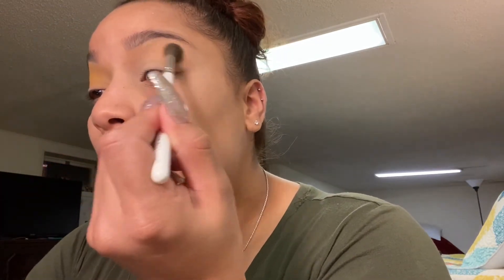Morphe 35B palette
Products used
Anastasia Beverly Hills Brow Wiz
Tart shape tape
Eyes: Morphe 35B Ofra Highlighter Glazed donut, Tati Beauty palette
Morphe Brushes
DermaBlend Loose settin powder Original
Morphe: Bronzer MegaBronze
Ofra Highlighter: Rodeo Drive
Too faced: better than sex mascara
Benefit: BaDgal Bang mascara
Colourpop: Disney's frozen 2 Elisa lip gloss